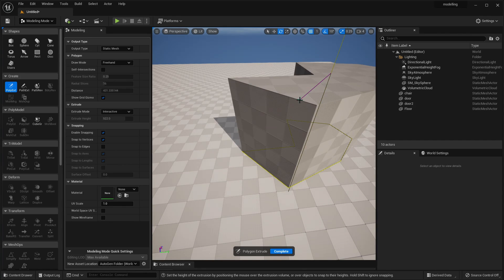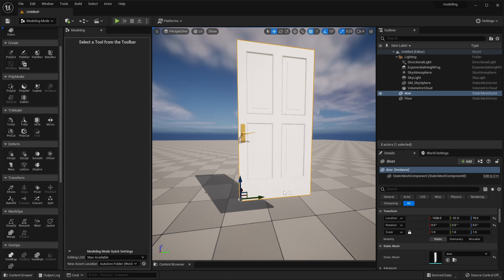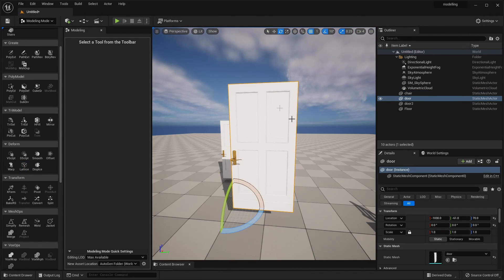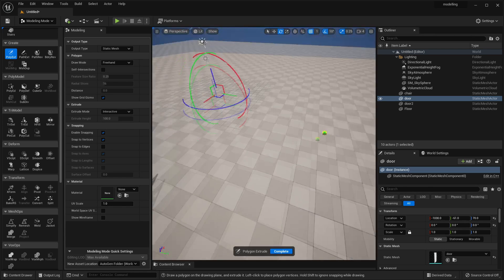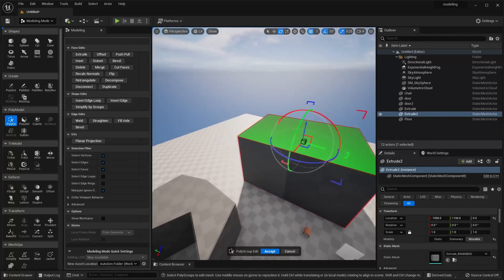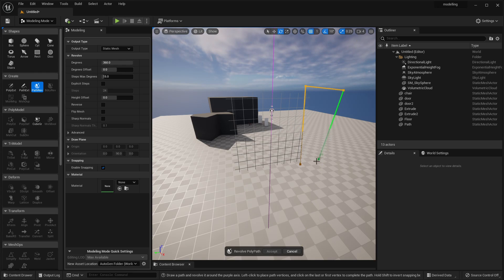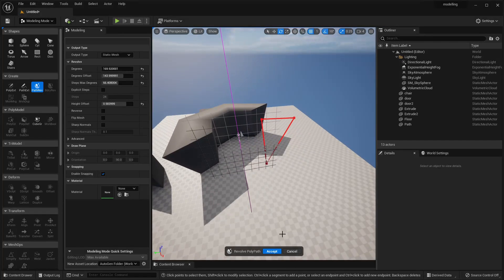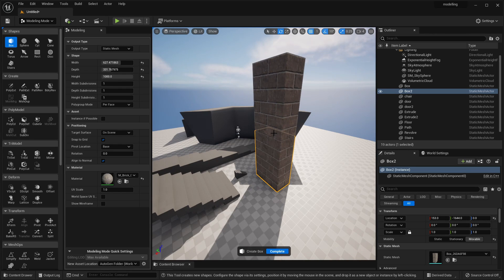Unreal Engine 5 Modelling Tools Tutorial - Learn How To Create Models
📚 Chapters
Intro 0:00
Enable the modelling tools plugin 0:09
How To Edit Models In Unreal Engine 0:28
How To Create Models In Unreal Engine 3:19
Creating Shapes In Unreal Engine 6:39
Outro 8:16